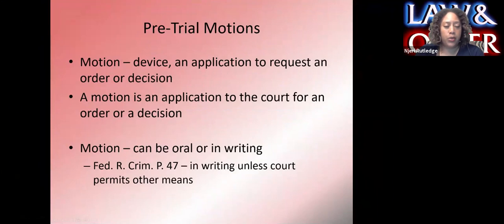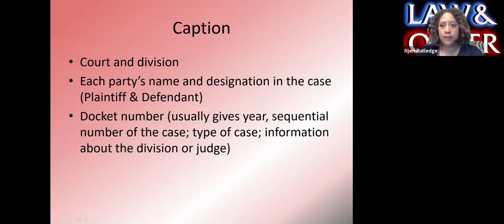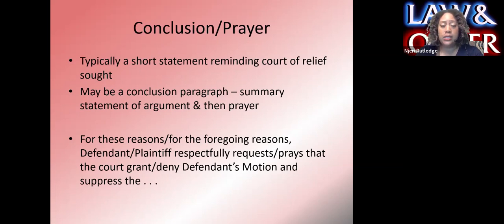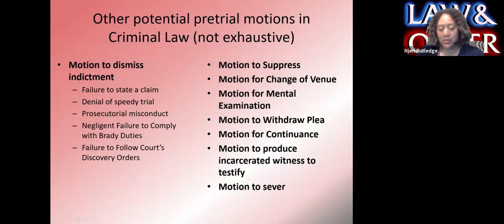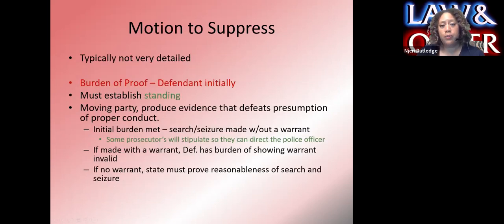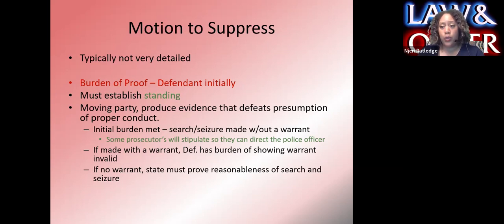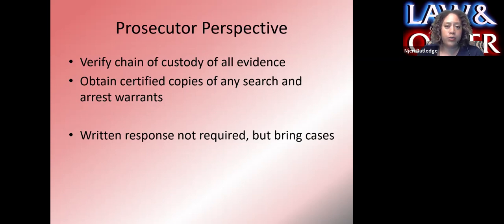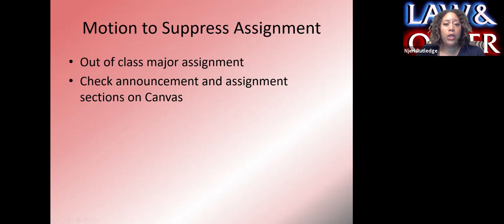Pretrial Motions pt 1